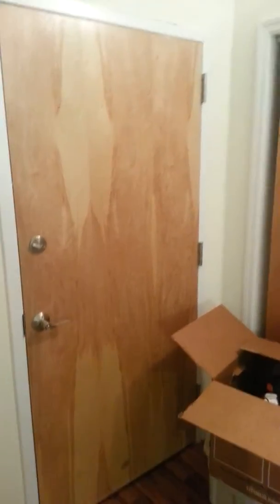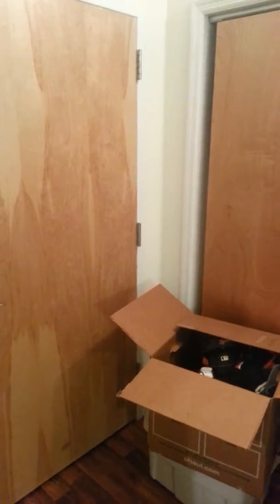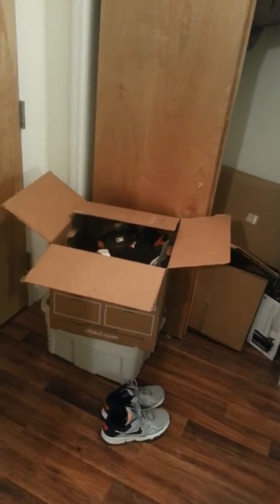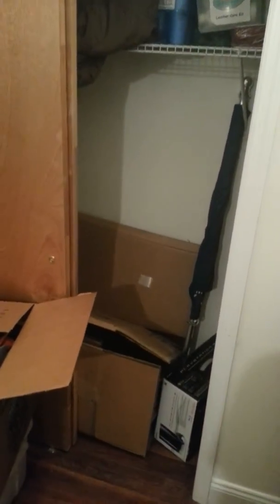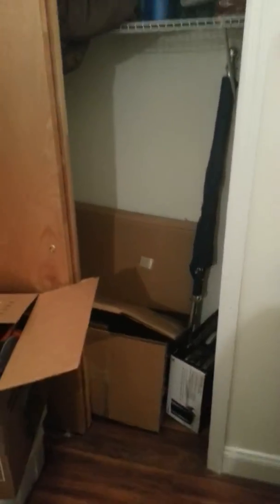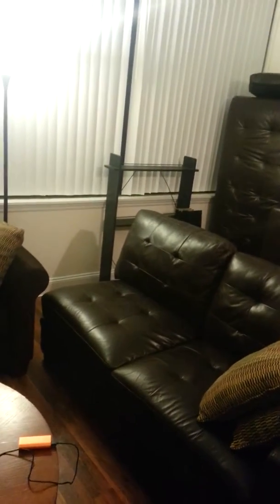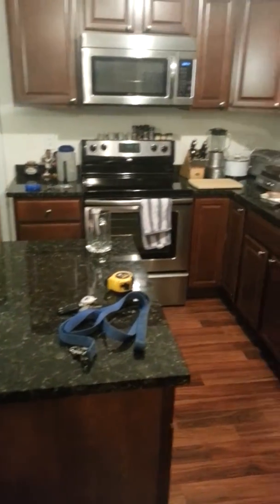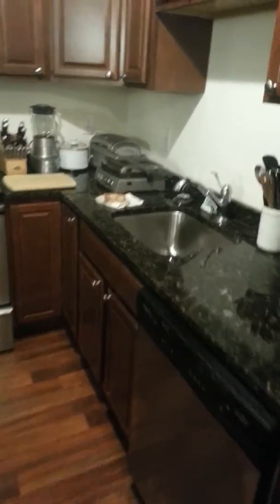New apt 2